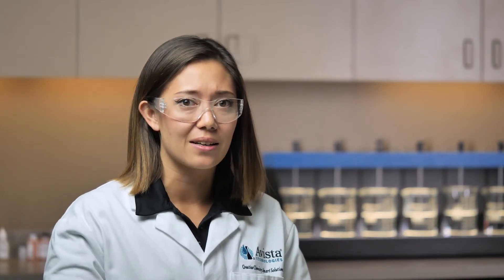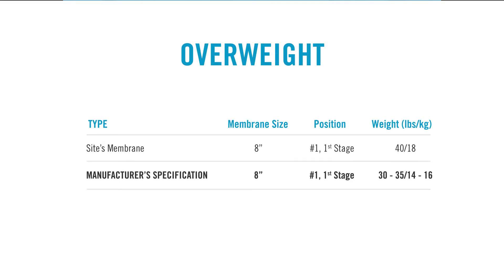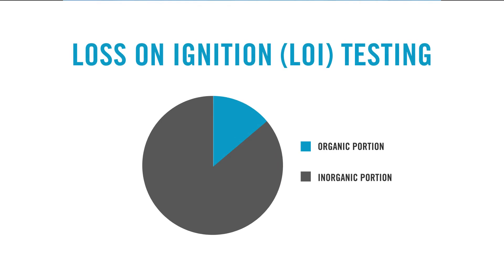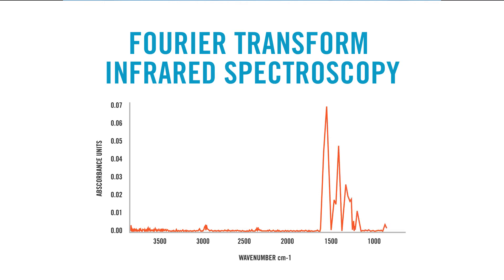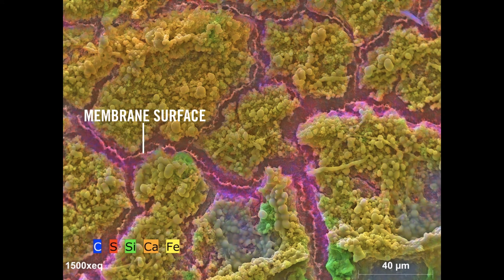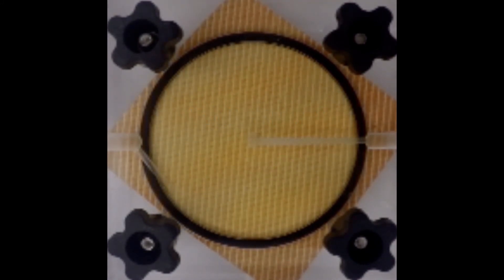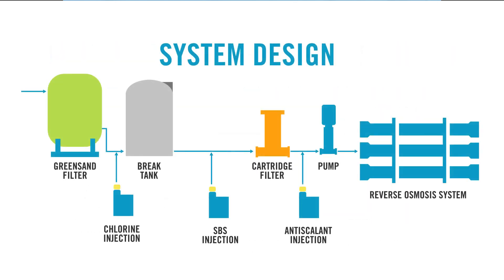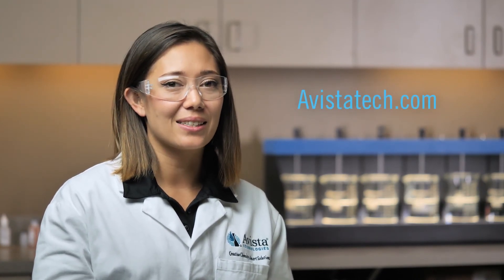Avista - A Case Study - Membrane Autopsy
A Municipal Site Reduces Cleaning Frequency and Prevents Chlorine Damage by going through the challenges faced by a system misdiagnosed with biofouling and the steps taken to solve their issue